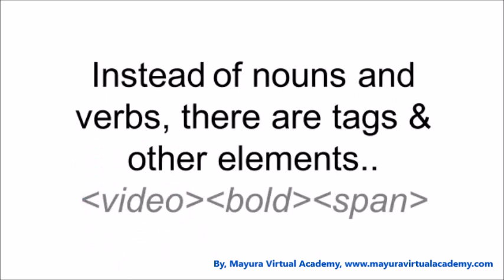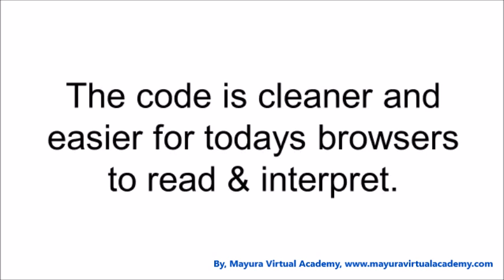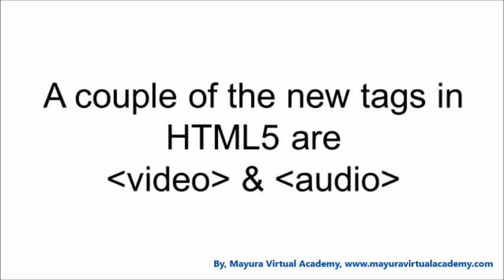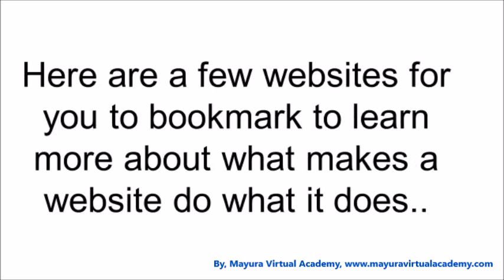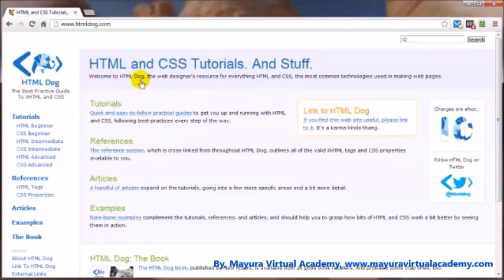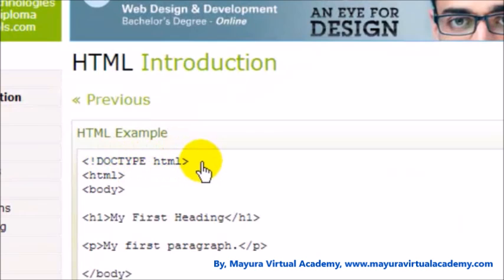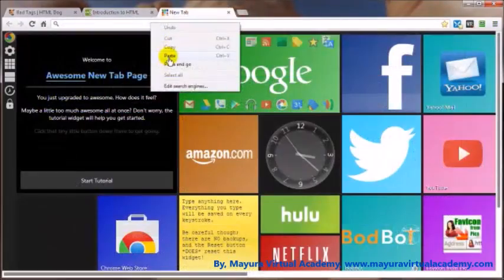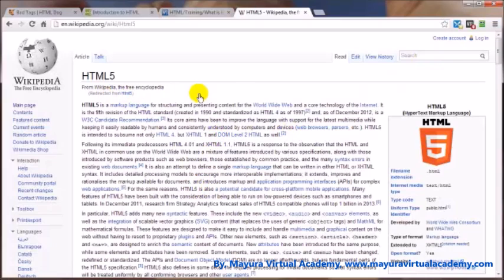1. HTML and HTML5 Introduction